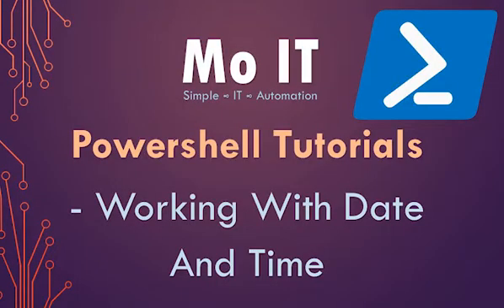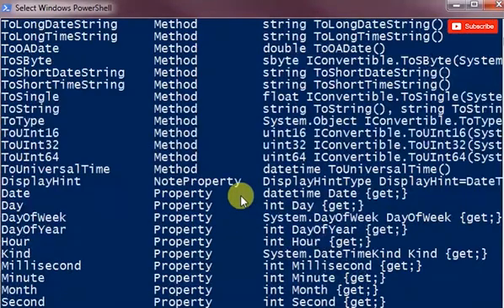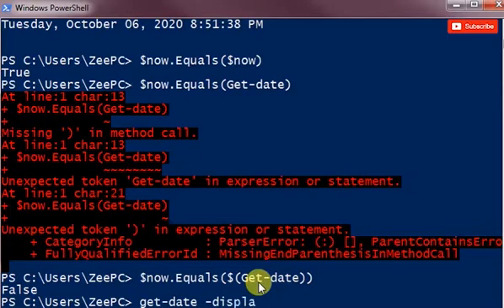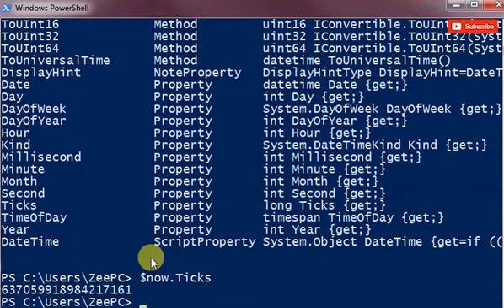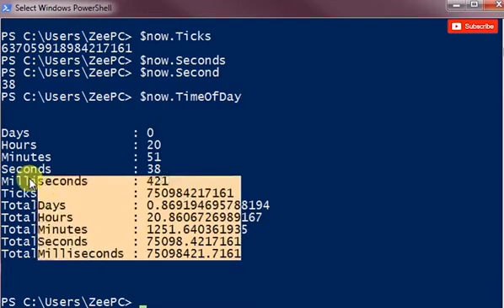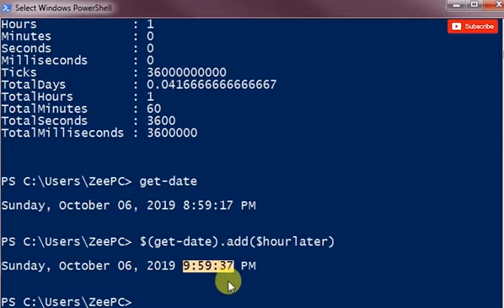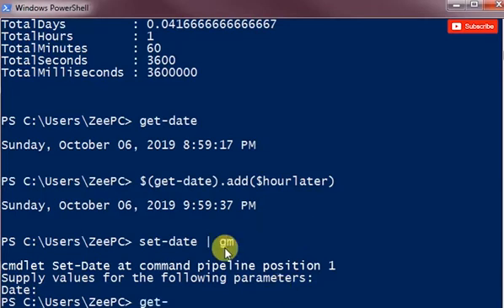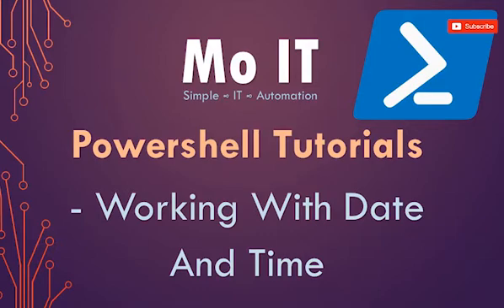Powershell Tutorials - Working with Date and Time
Would you like to learn powershell scripting step by step. Buckle up. This is a great tutorial series to make that happen.In this video we will look at how to work with date and time in powershell. lAlso learn how powershell offers tools to work with date and time